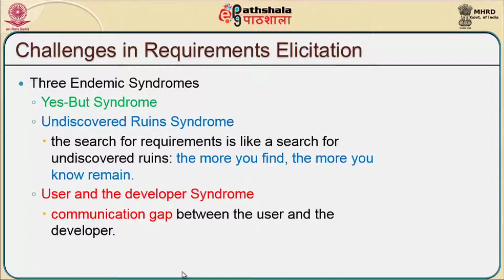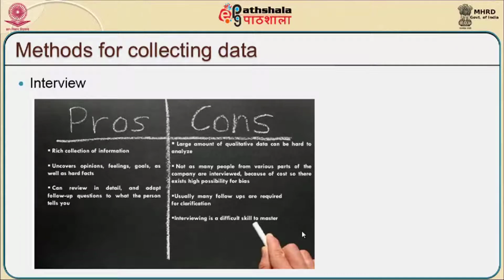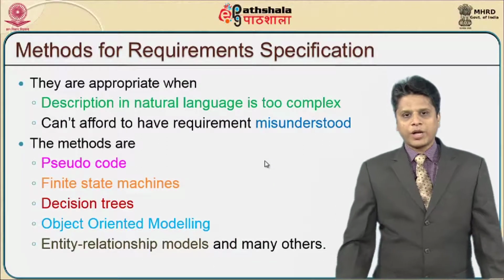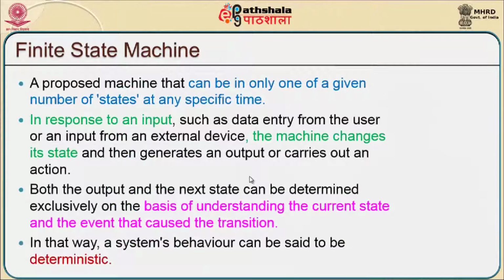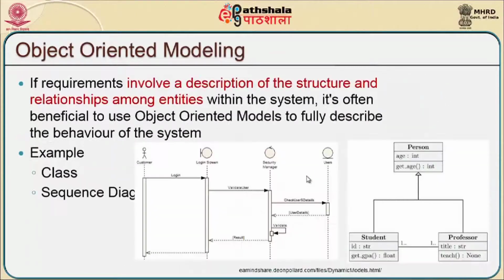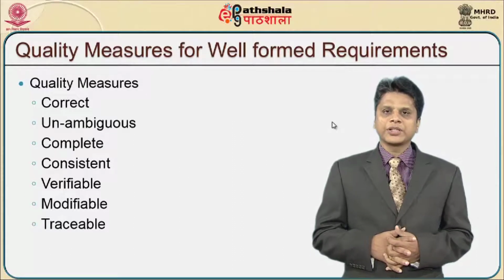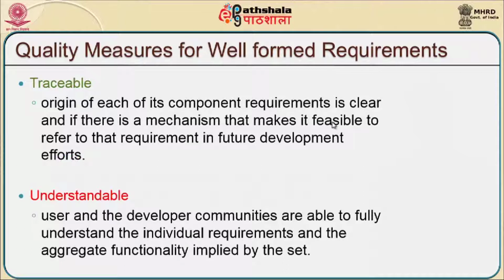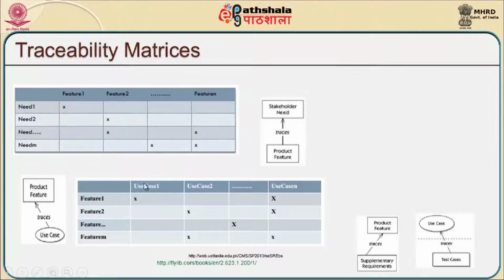Requirements Engineering (CS)